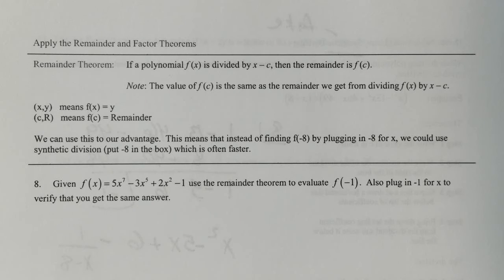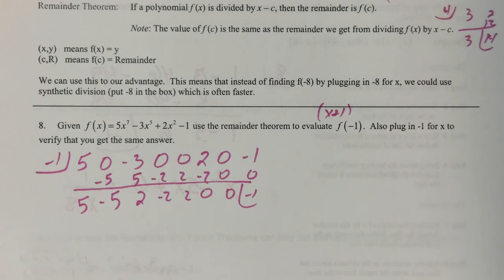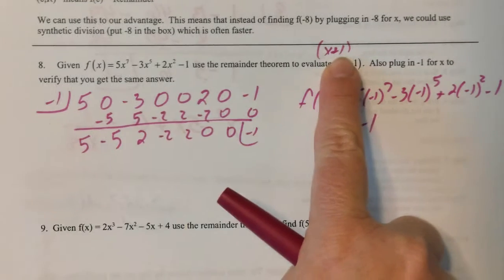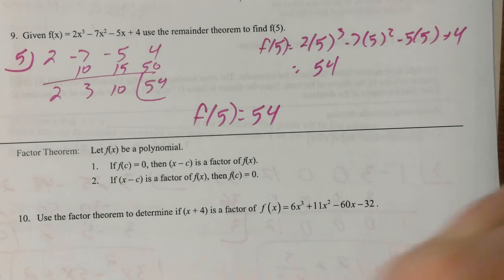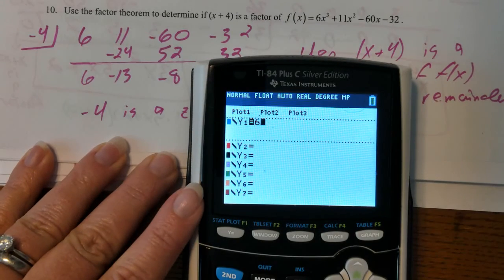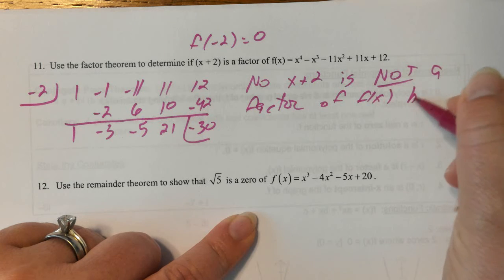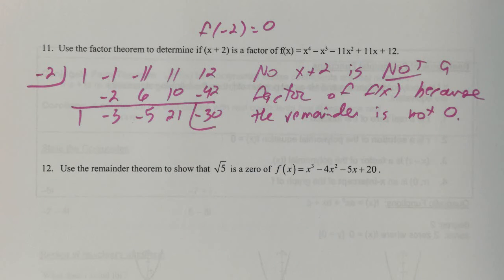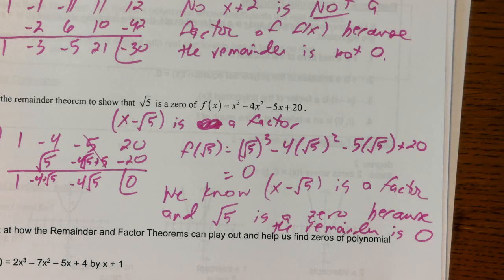3 3 Video #3 Polynomial Division